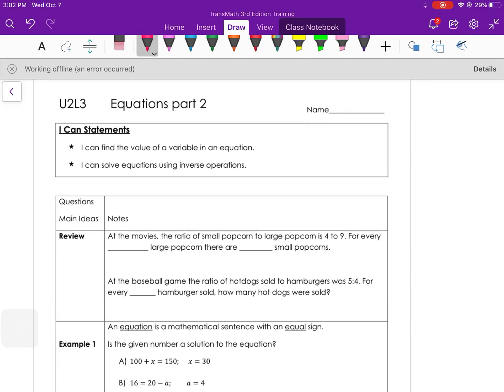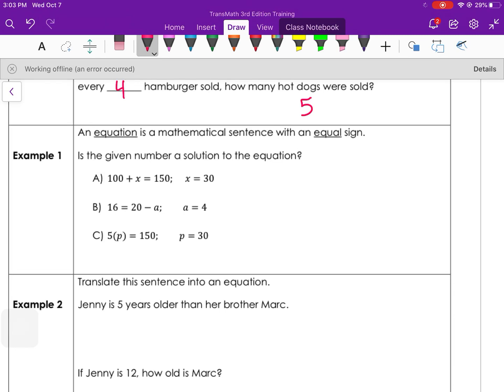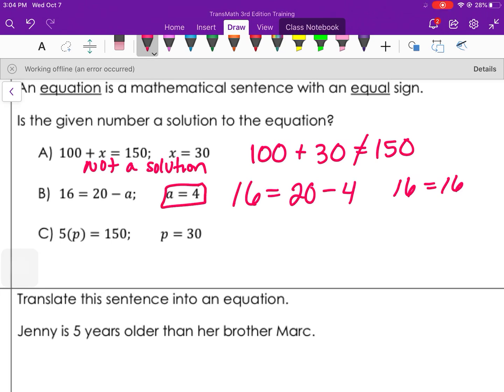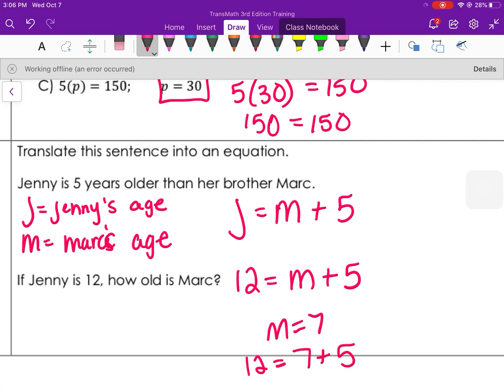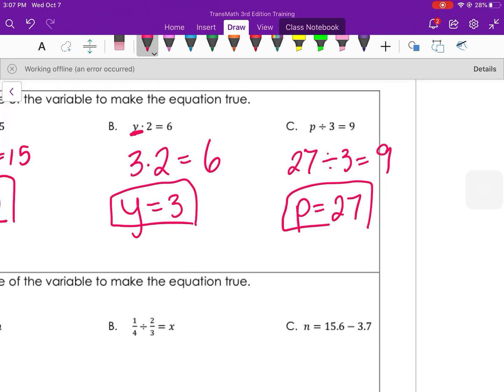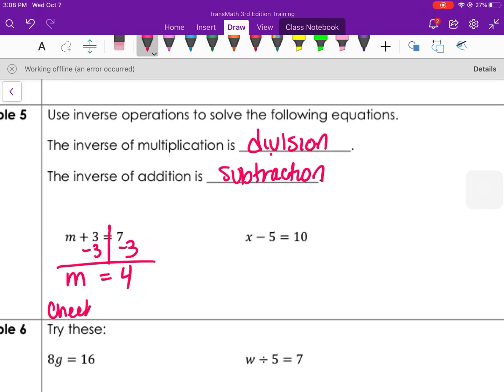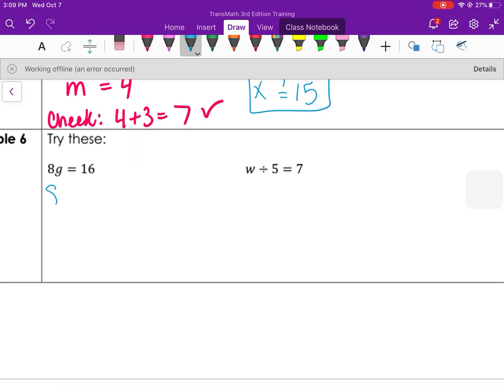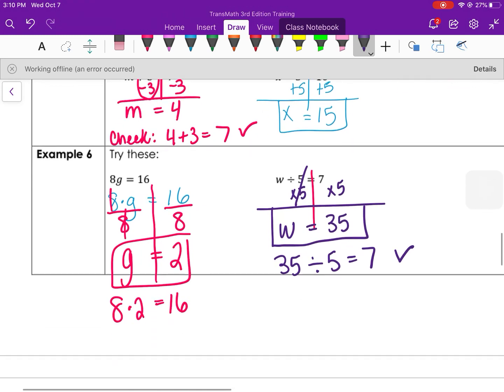U2L3 Equations part 2